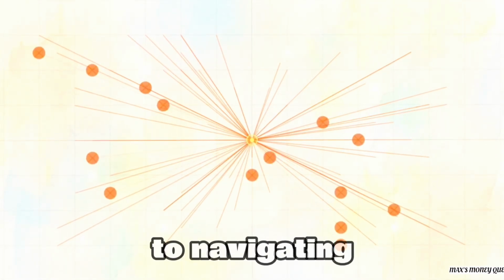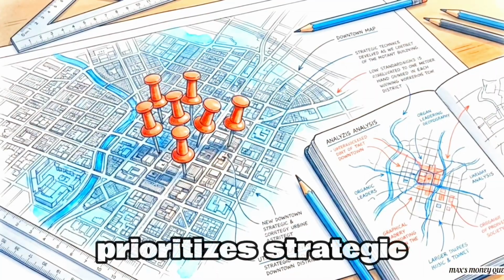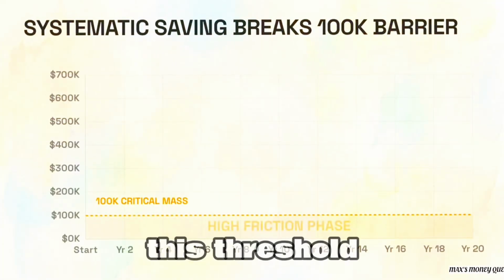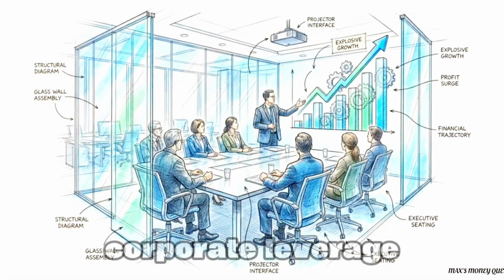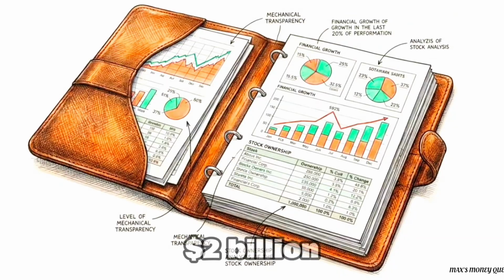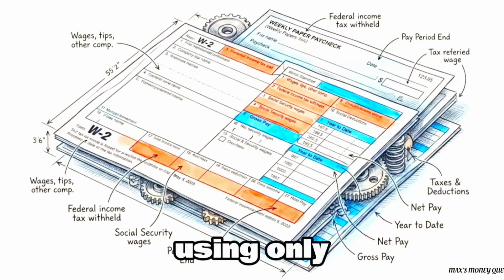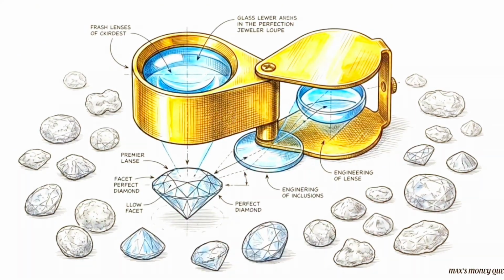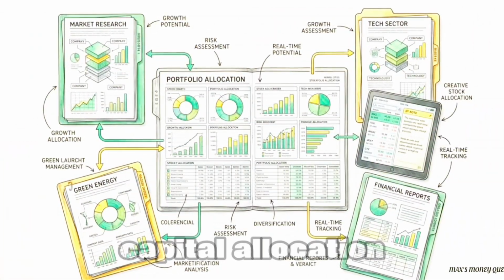How to Build a Million Dollar Asset Base (Fast Track)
Breaking down the blueprint to secure your first $1,000,000 using 5 strategic financial steps. In this video, we analyze capital velocity, compounding asset bases, and practical wealth hacks designed for the modern US economy. Stop trading hours for survival and start building passive leverage.

[Algorithm Target Note: This content is uniquely engineered and formatted strictly for the United States personal finance market, wealth management education, and American investing audiences.]

TIMESTAMPS:
0:00 - The 5-Step Millionaire Blueprint
1:45 - Escaping the Linear Income Trap
3:20 - Accelerating Asset Compounding